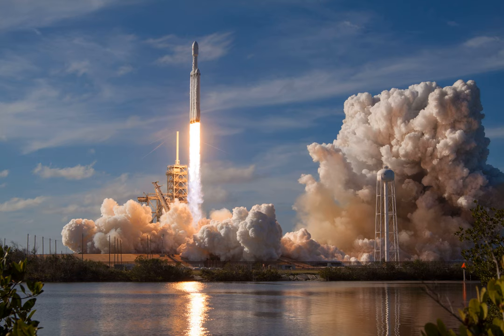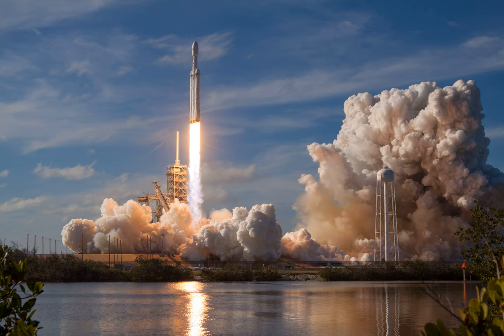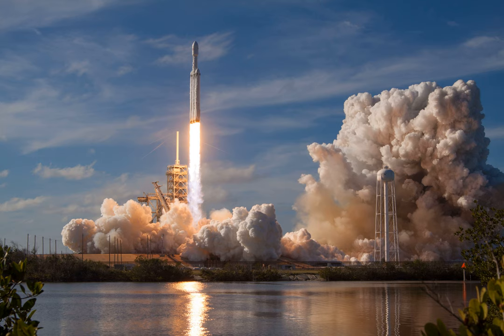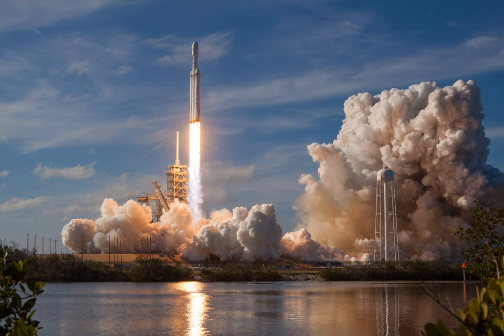How does Indonesia's development and test vehicle work? Could something like this reach space or